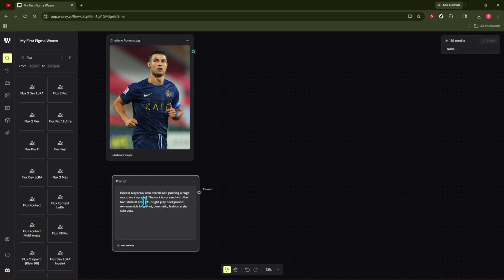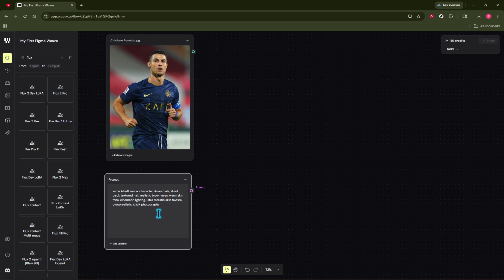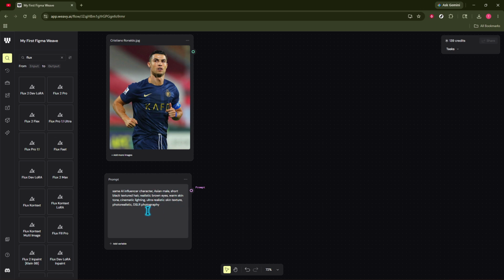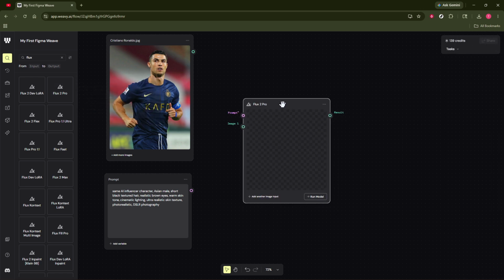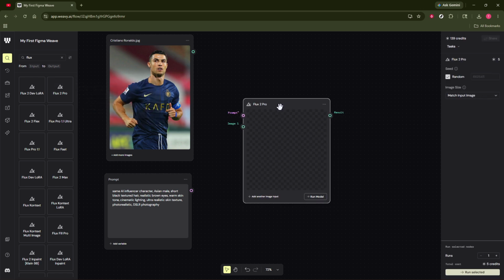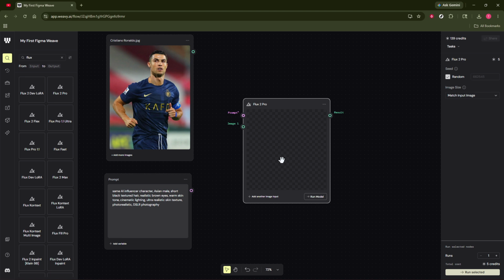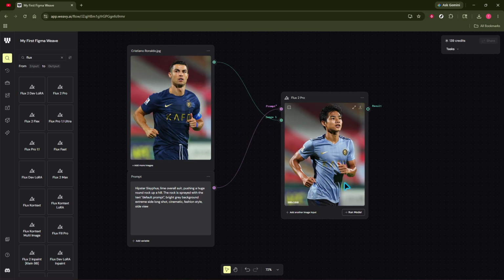How To Generate Same Consistant Images With Weavy AI [2026 Guide]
How To Generate Same Consistant Images With Weavy AI

In today's video, we cover How To Generate Same Consistent Images With Weavy AI,Weavy AI consistent image tutorial,create consistent AI images Weavy,how to generate same character images Weavy AI,Weavy AI reference image workflow,AI image consistency guide Weavy,create reusable AI characters Weavy,Weavy AI node based workflow tutorial,maintain same face in AI images,Weavy AI beginner consistency guide,generate matching AI images Weavy,consistent style image generation AI,Weavy AI prompt consistency workflow,AI character continuity tutorial Weavy,create identical AI subjects with Weavy AI